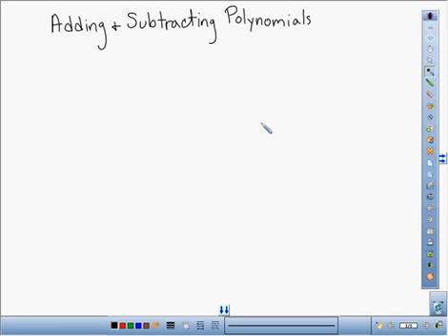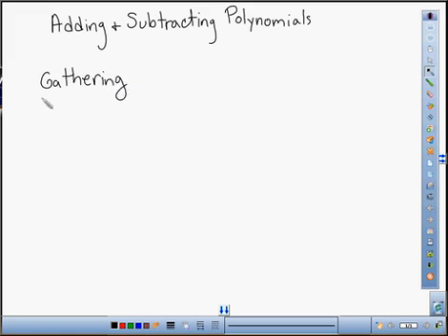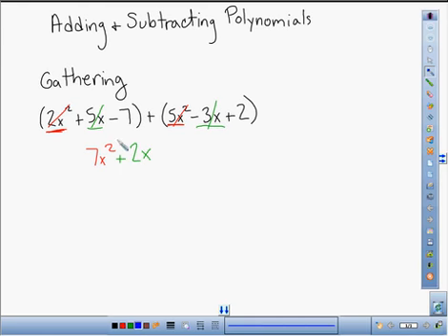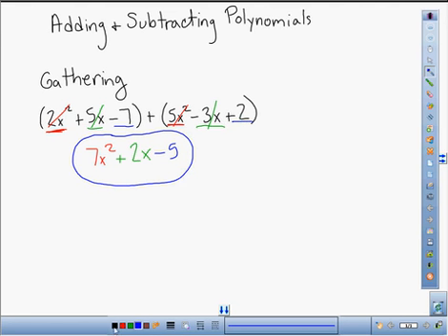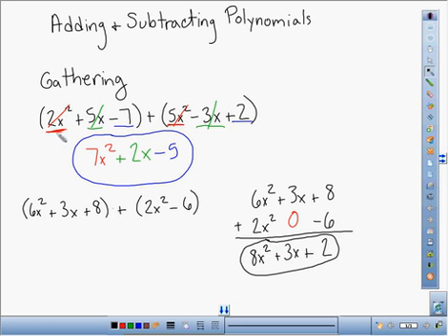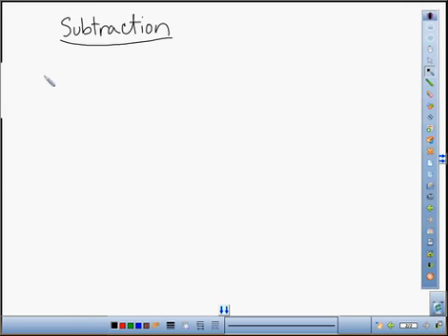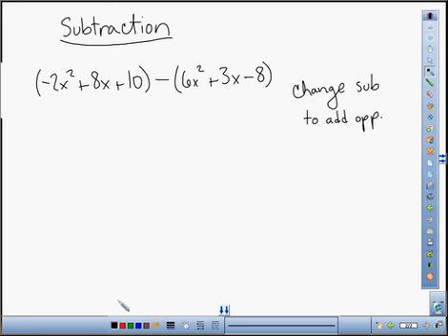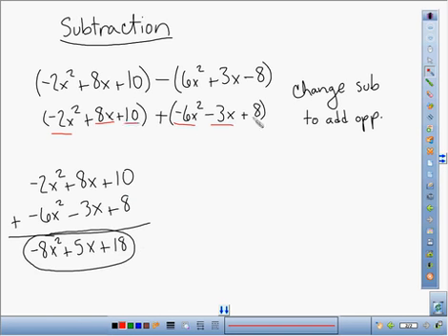Mrs. Parker's Math Class - Adding and Subtracting Polynomials-1.m4v